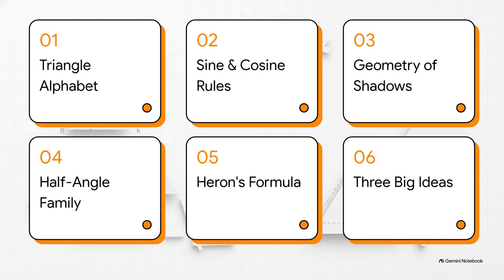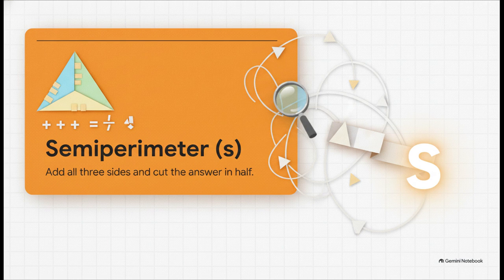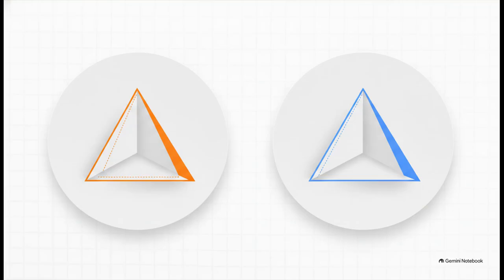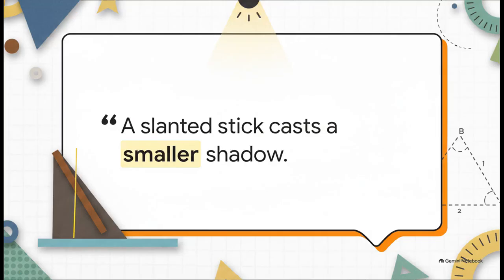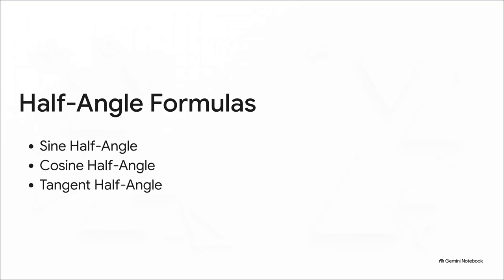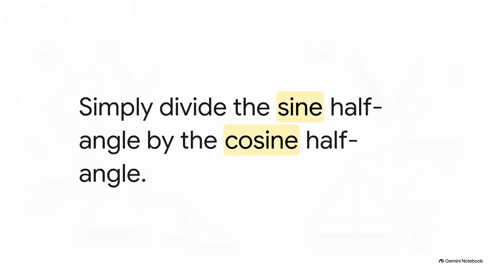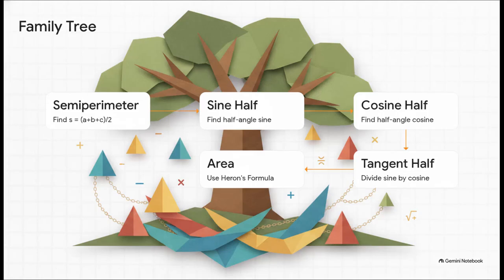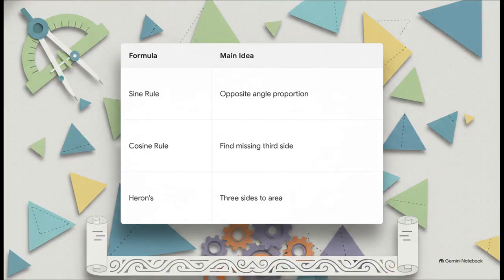Learn Calculus from the Beginning: Plane Triangle Geometry: Core Ideas Core Toolkit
A clear guide to the essential formulas for plane triangles, covering the Sine Rule, Cosine Rule, half-angle relations, projection formulas, and Heron’s formula. Each formula is explained through its meaning, derivation, practical use, and worked examples, showing how sides, angles, and area are connected.